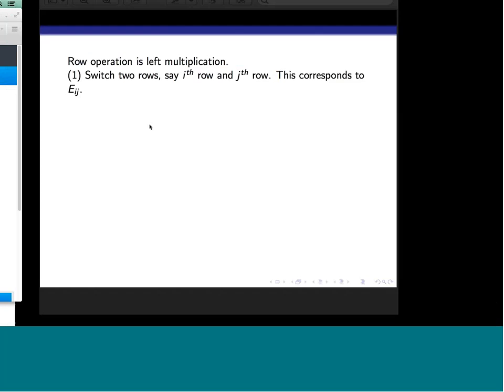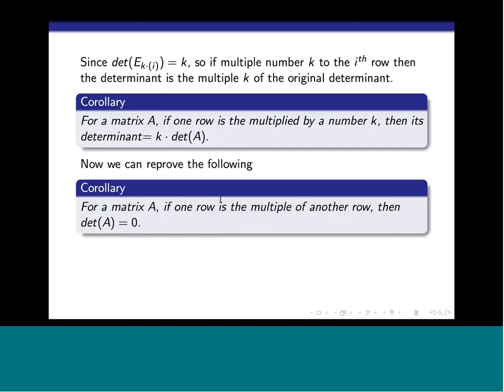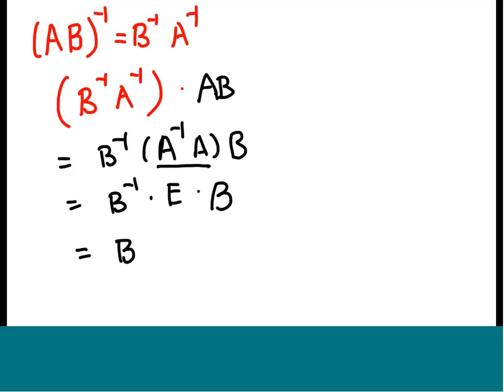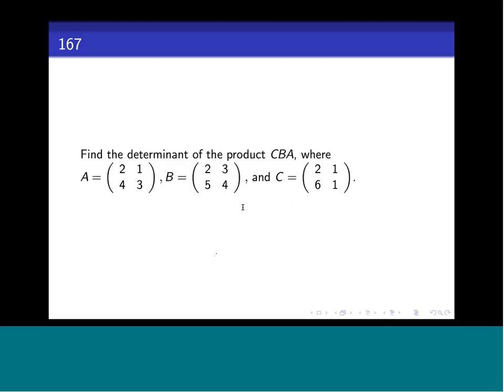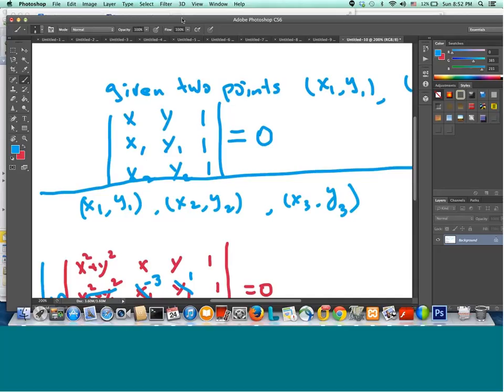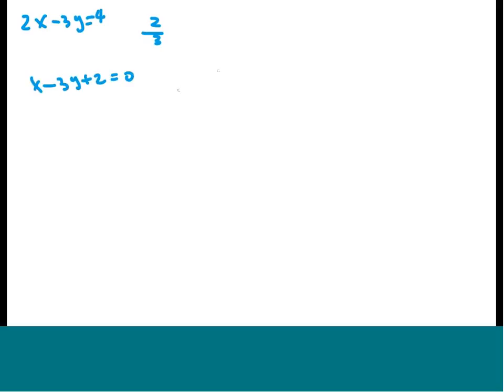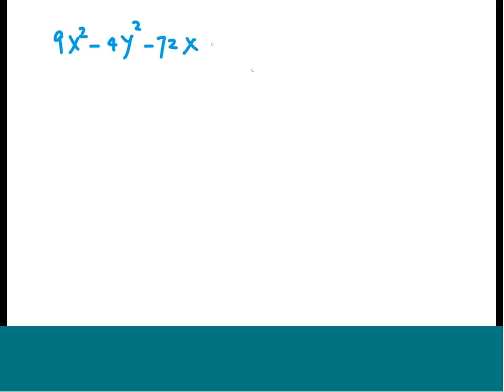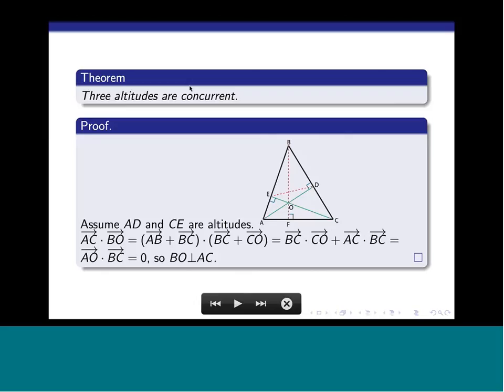AMC 20140825 0000 1